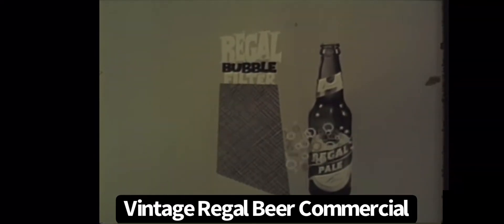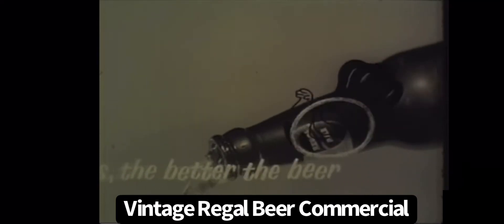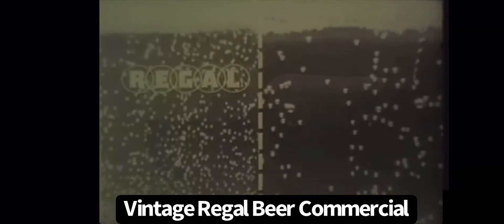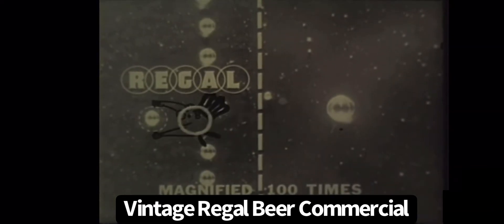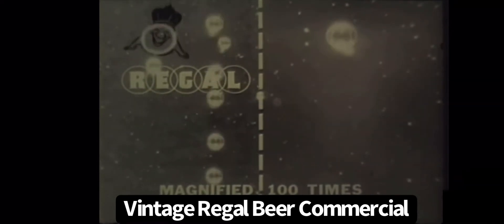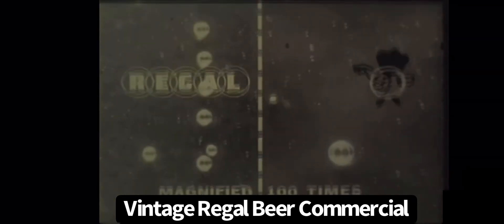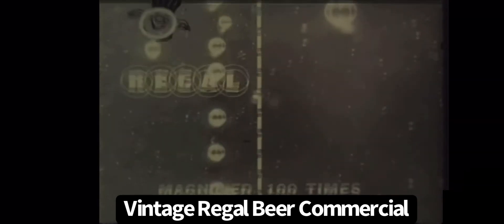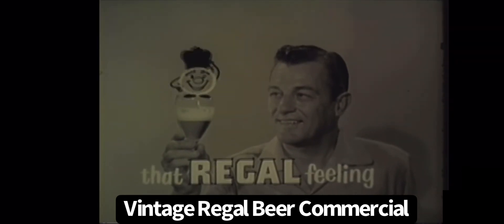Vintage Regal Beer Commercial